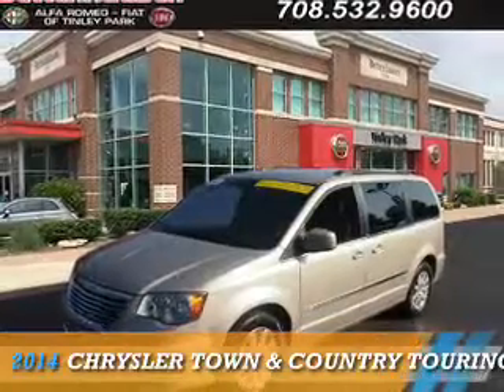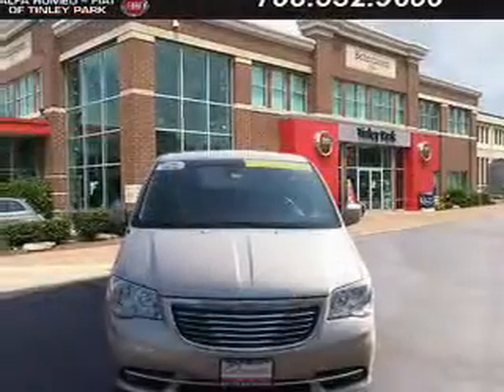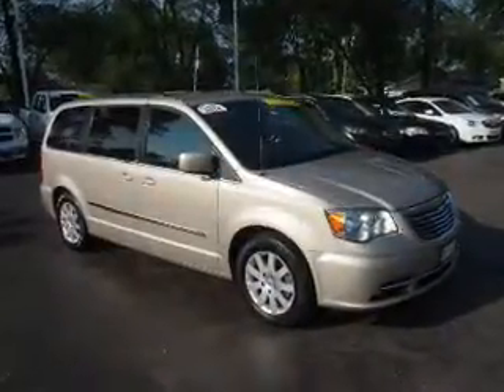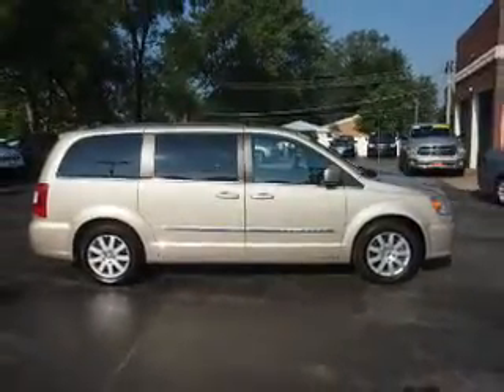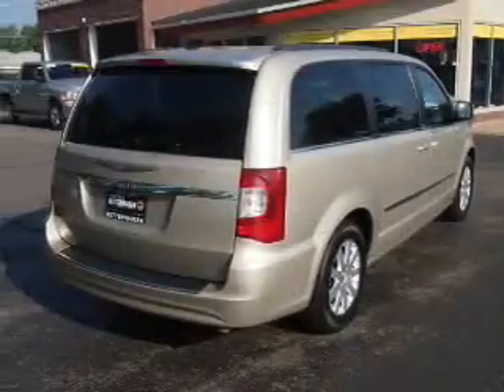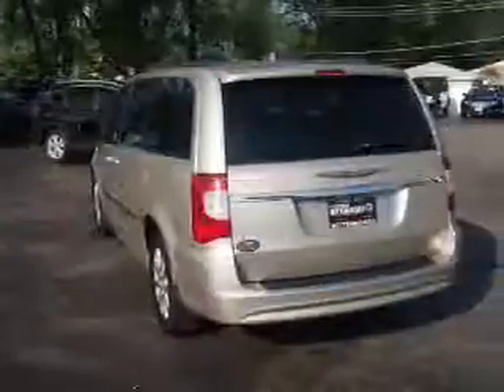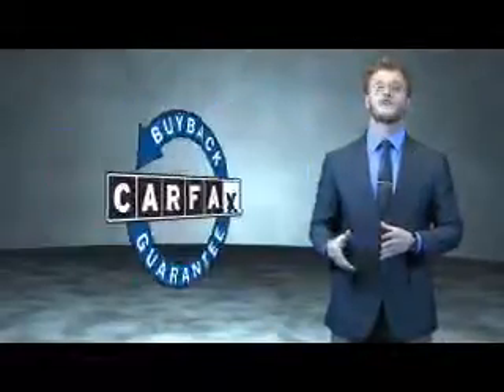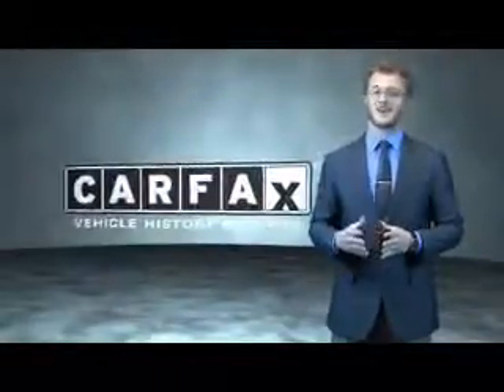2014 Chrysler Town & Country F6735 - Tinley Park IL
Year: 2014
Make: Chrysler
Model: Town & Country
Trim: Touring
Engine: 3.6 liter 6 Cylindercylinder FWD
Transmission: Automatic
Color: Cashmere/Sandstone P
Mileage: 50108
Address:
17514 Oak Park Avenue
Tinley Park, IL 60477
VIN:2C4RC1BG7ER144205